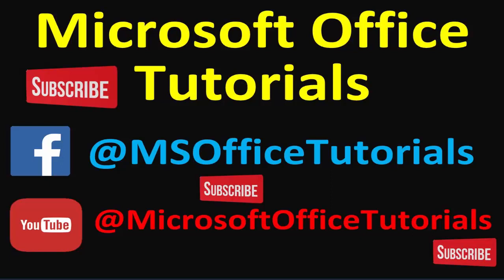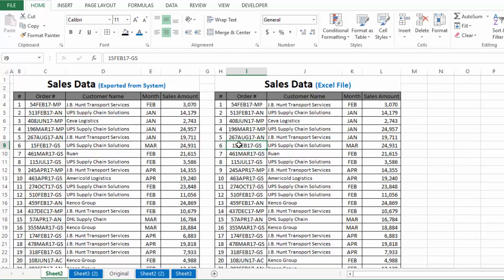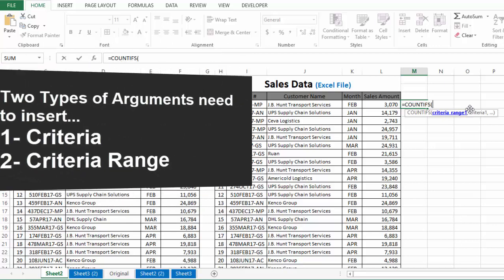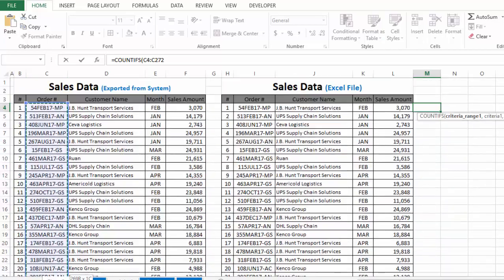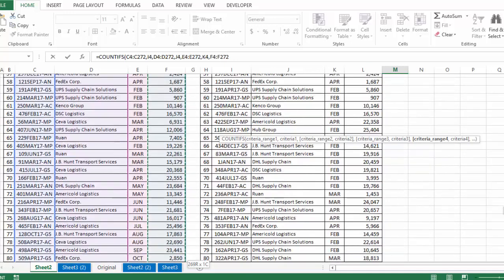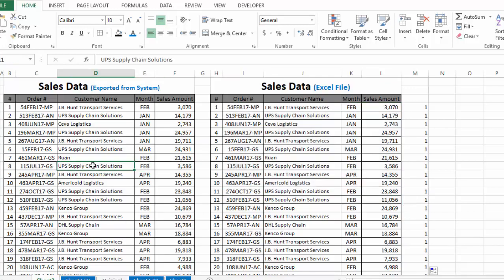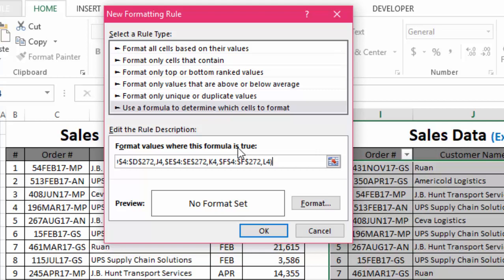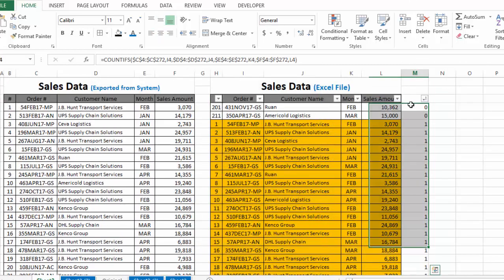Highlight Duplicate Rows in Excel (Compare Data in Excel)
This tutorial will help to learn how we can compare two tables or two data sets in MS Excel to find duplicates. This method can also be used to compare two tables or two data sets to know either there is any difference between those two tables or no.

You will also learn how to highlight duplicate row in data.
Same method can be used to find and highlight duplicate columns

Countifs function is also used in this tutorial, Please watch here complete tutorial on Countifs function on below link